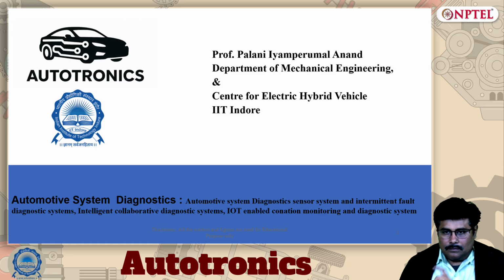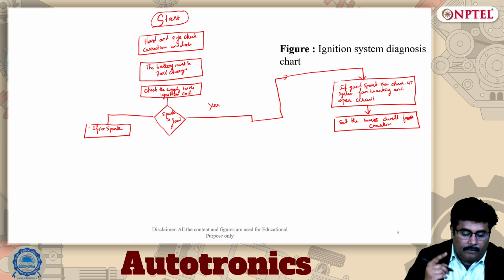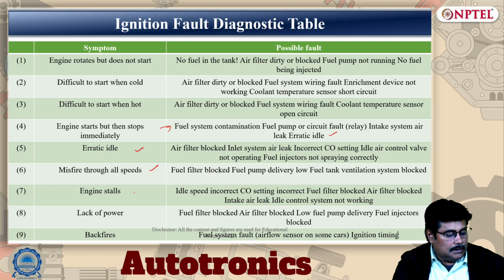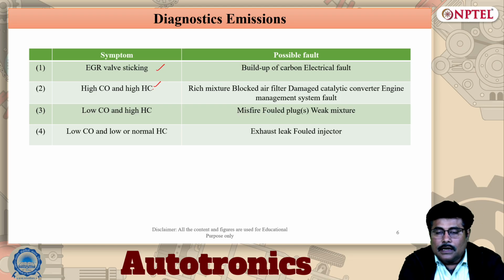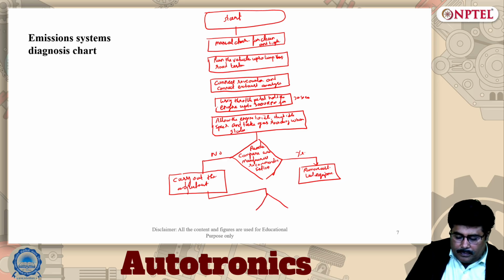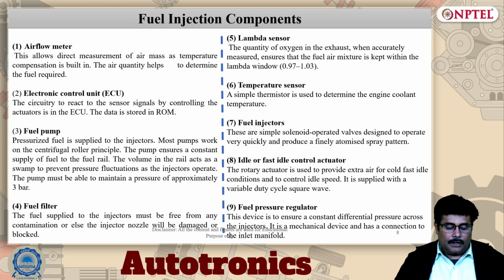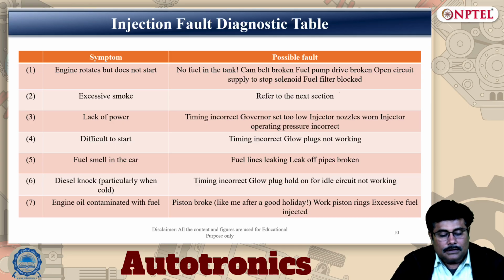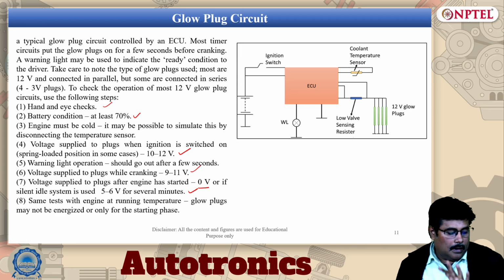Automotive System Diagnostics: Ignition system Diagnostics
Ignition system diagnostics and spark diagnostics, ignition component testing and diagnostics emission, Emission system diagnostics chart, Injection fault diagnostics table, glow plug